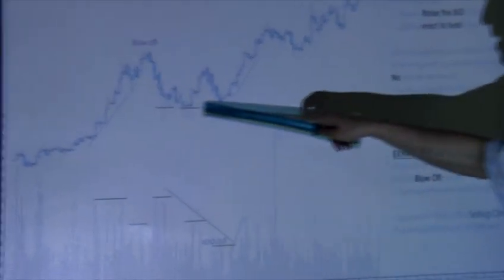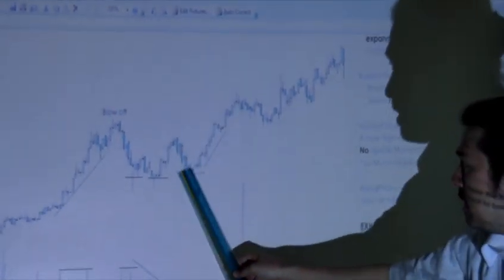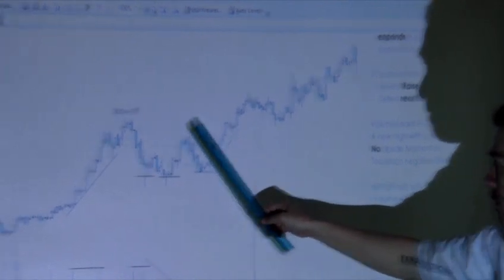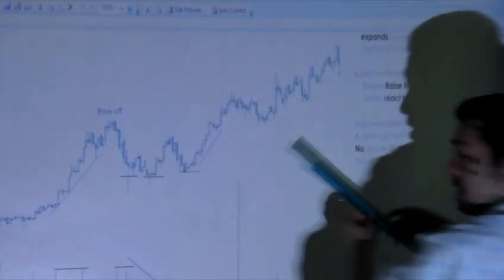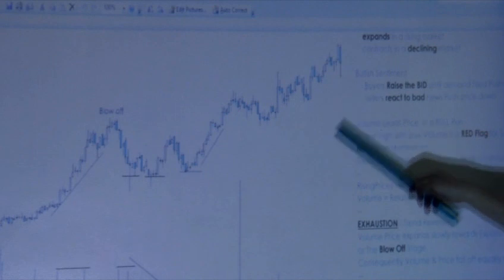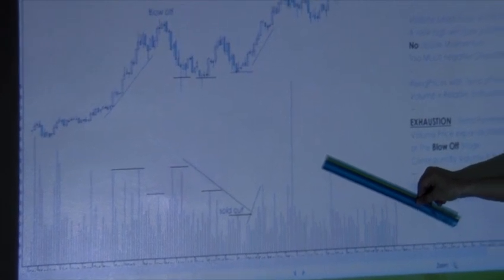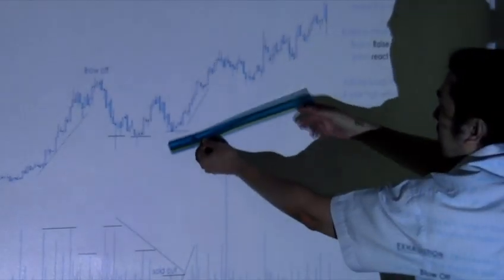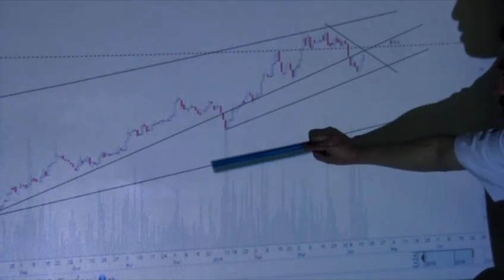School of Fish : Technical Strategy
a close door session
when the PSE decided to amend the rulings on Backdoors and IPOs... few players in the Market invite me at times to chart or present a BUY and SELL side on specific issues for FUNDING and GAPPING plays.
(Long or Short Positioning; for custodians aka FLOAT Handler; Hostile Takeover)
i am usually the last to present after 3 to 4 Specialists have stated their case or bias. It's like defending a Thesis in front of a Board or Panel of Market Players/Operators/Dealers.
here is one of those NON EVENT MEETINGS
a short note on Demand Supply Curves and its impact across time frames, wisdom of crowds, and Thematic News BUZZ.
my influences in the markets were a mix of disciplines
such as Law Wyckoff Greenspan Spivak and Sevilla
to name a few; 2 of which were my mentors.
marinate on this and maybe just maybe get a feel of how it's done before the fact or the bandwagon starts pulling your leg.
Understanding the Mind of your Counter Party. ??
see you at PISO session minsan mga behs..
we're all here now folks